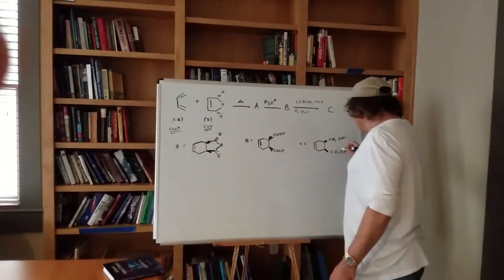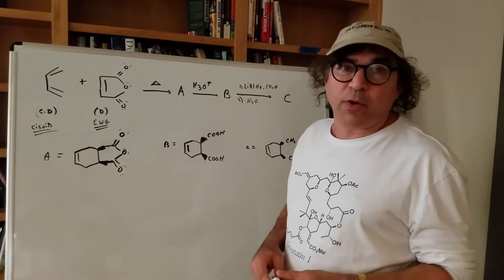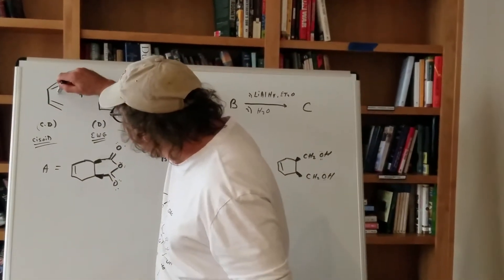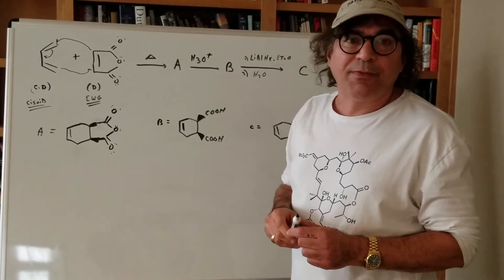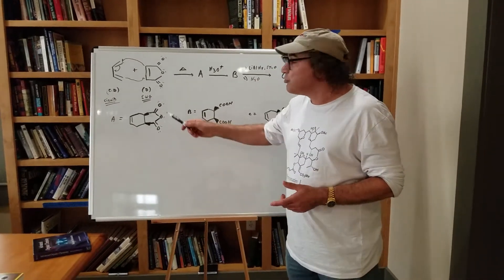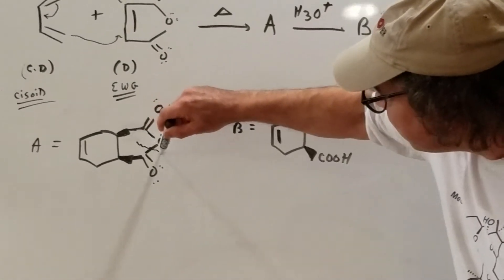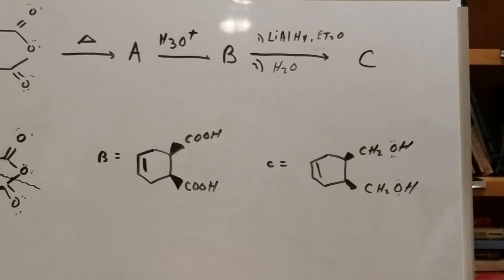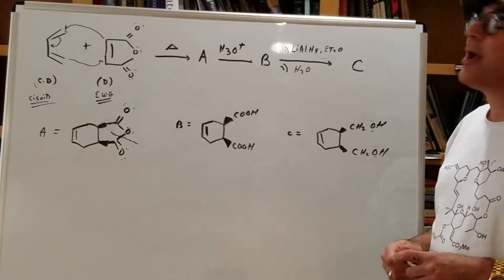Diels Alder Reaction with Reaction Sequence - Conjugated Systems - DAT Destroyer